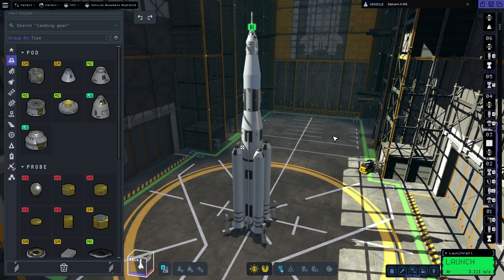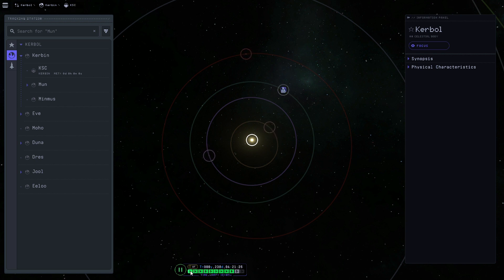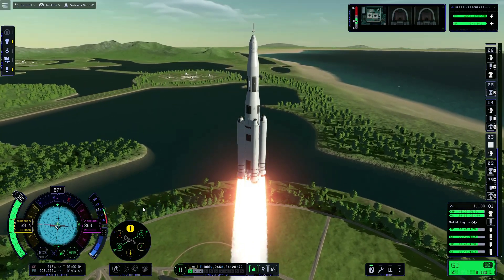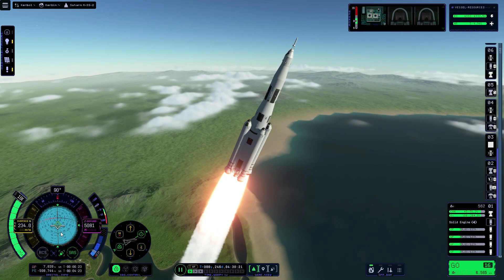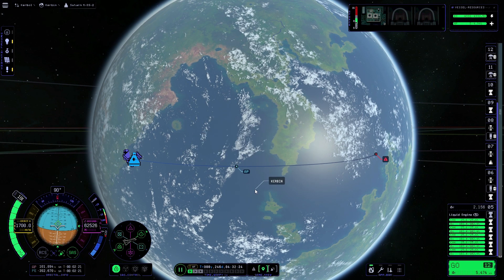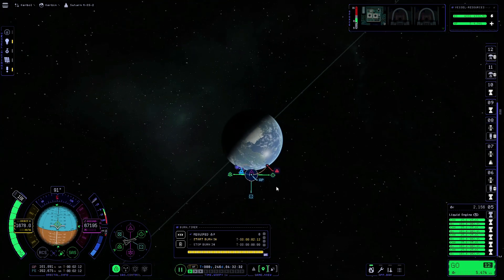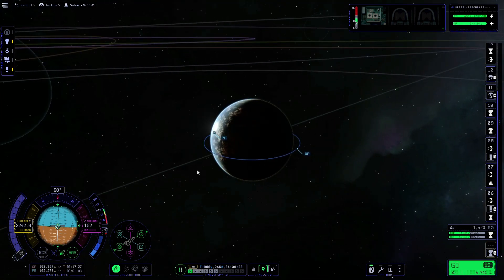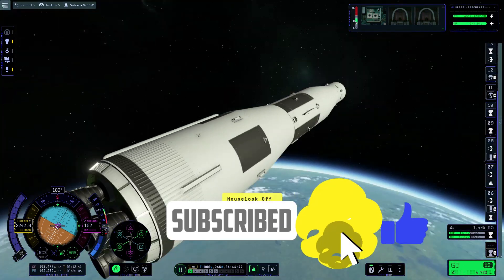KSP2 Launch Tutorial 2 (DUNA)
(Please excuse the HUD flicker, I'm not sure what's causing it but it may be an Early Access Bug.)
Welcome to this alternative tutorial on how to launch into orbit in Kerbal Space Program 2.
This tutorial is intended to show you an alternative mathod for launching into orbit in a more efficient manner.
This is also the first part of my "Mission to Duna" mini-series and also explains how to position Kerbin and Duna for an ideal Transfer Window.

T.

NOTE: This game is still in early access (Build Version: 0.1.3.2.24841). Therefor there are still some bugs, features and optimisitions to be dealt with.

Chapters

00:00 Intro
00:30 Saturn V Modifications
01:01 Positioning Kerbin and Duna
02:32 Launch
03:05 Pitching
05:46 Achieving Orbit
12:17 Adjusting Orbital Inclination
13:26 Ending